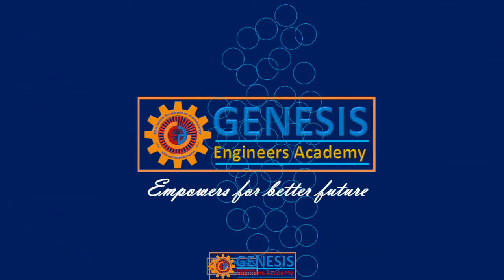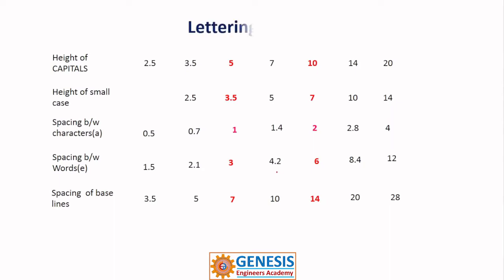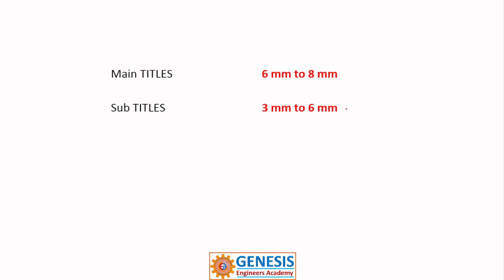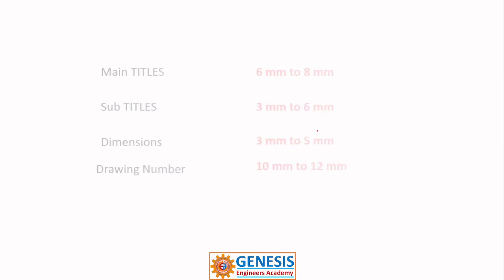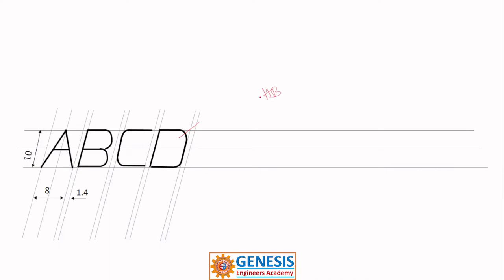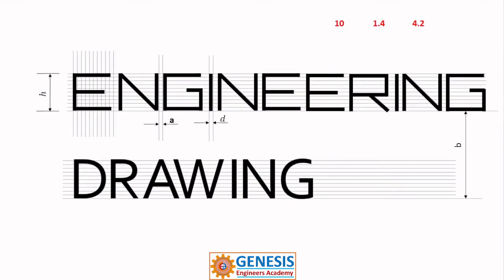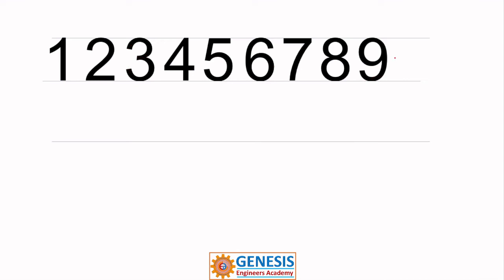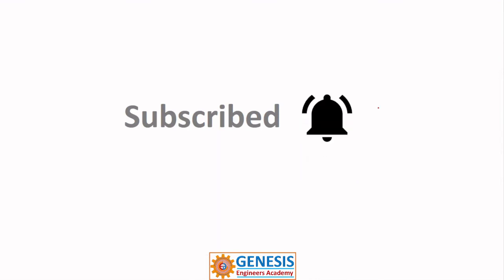LETTERING | ENGINEERING DRAWING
POLYTECHNIC | B.TECH